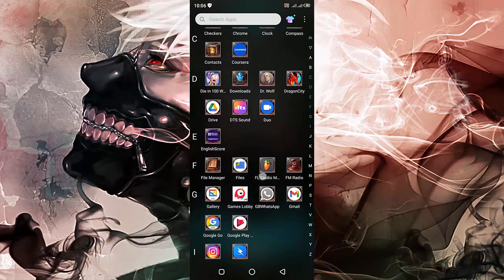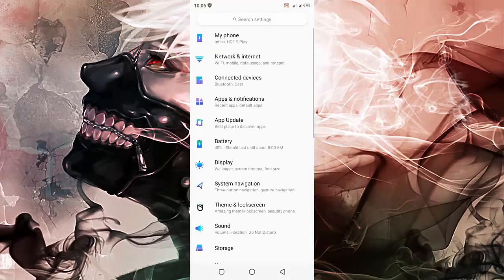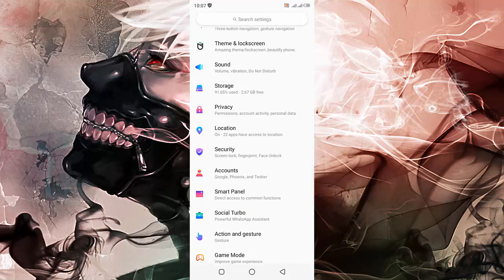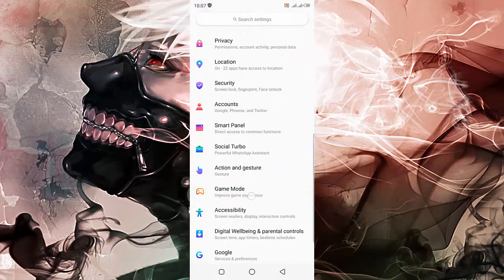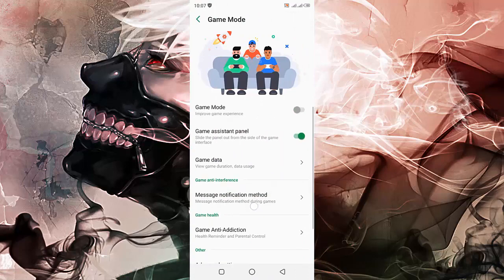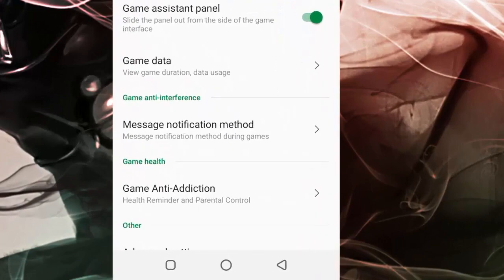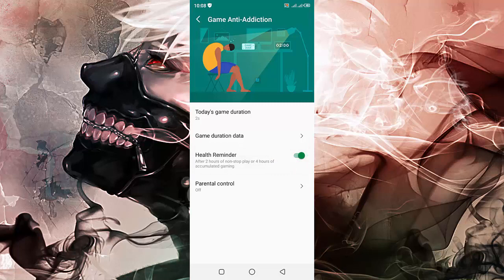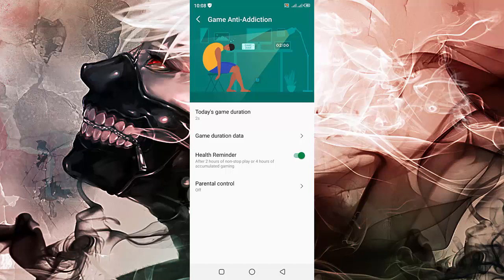How To Turn on Game Anti Addiction On Your Phone